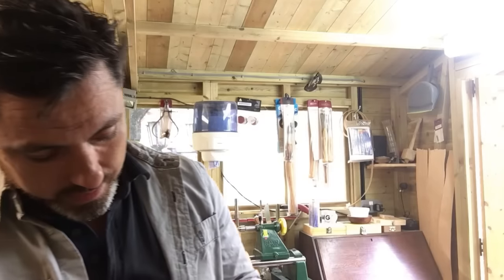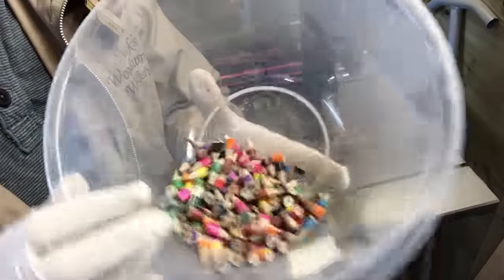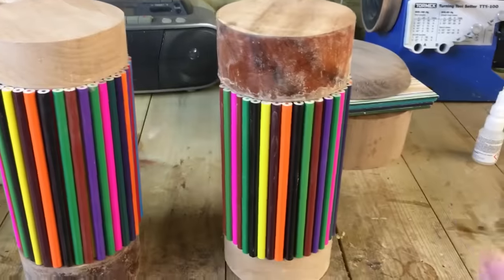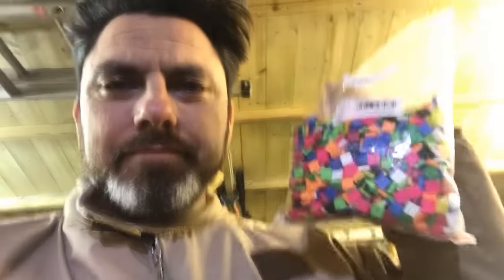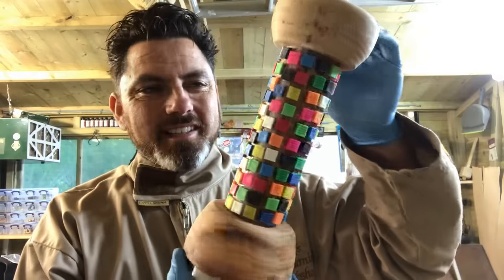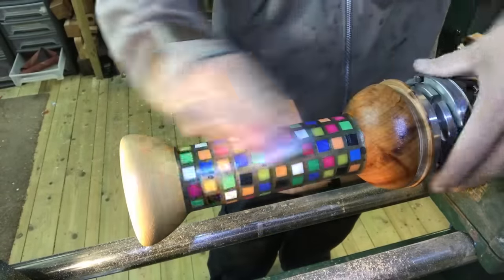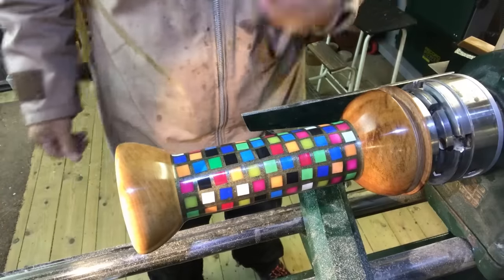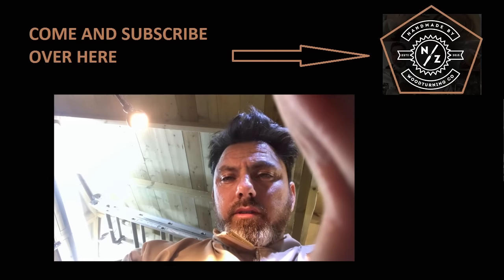Woodturning - A Failed Pencil Vase- Turned Mosaic Vase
so this was supposed to be a pencil vase but it didn't work out so i changed it to the mosaic vase. It turned out ok in the end i guess ..

SEND ME STUFF
NICK ZAMMETI
ROMSEY
SO51 1DY
UNITED KINGDOM